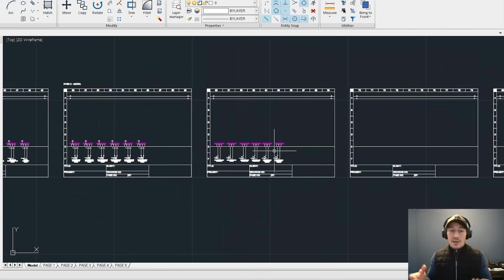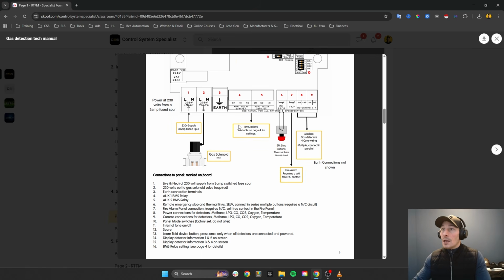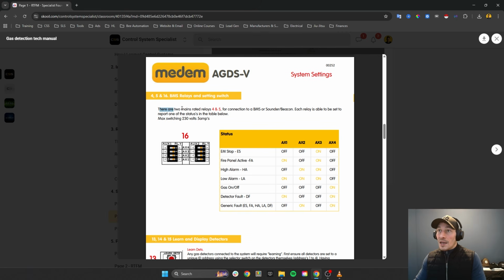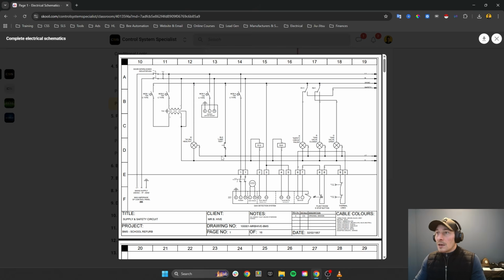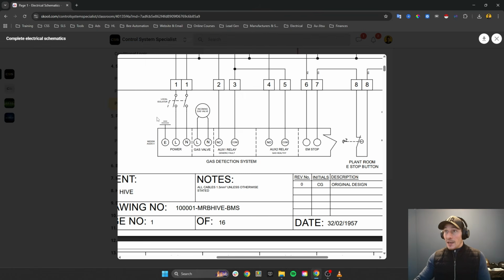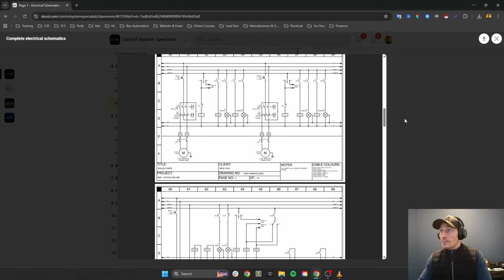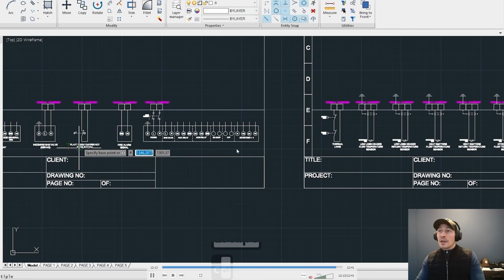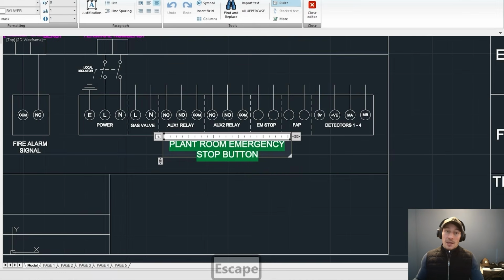BMS Project Design - The Gas Detection System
Upskill, get hired and progress your career into the controls, automation & BMS industry with real world training, coaching & support.

We've helped 400+ electricians, engineers & technicians grow in the controls & automation industry, whether it's:

✅BEMS (Building Energy Management Systems)
✅Industrial Controls & Instrumentation
✅Manufacturing
✅Oil & Gas
✅Water Treatment
✅Mining
✅Food & Drink Processing
✅Logistics
✅Marine (Ships & Yachts)
✅Pharmaceutical

Timestamps:

0:00 Introduction to gas detection system design
0:33 Understanding panel vs. field components
0:47 Modifying block components and using tech manuals
1:20 Referencing technical manuals for electrical connections
2:32 Defining power inlets and solenoid valve outlets
3:48 Reviewing the finished schematic
5:09 Designing field components first
6:44 Planning internal panel control wiring
7:17 Overview of connected devices (sensors, E-stops, thermal links)
8:31 Gas detection operation and relay configuration